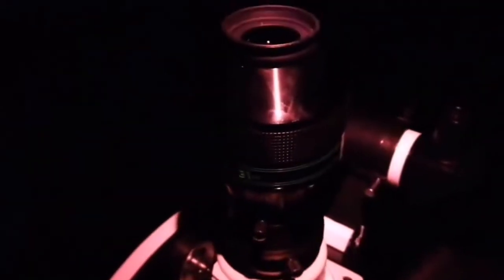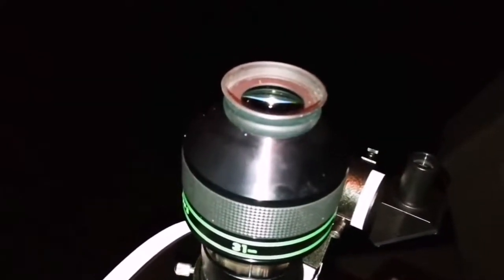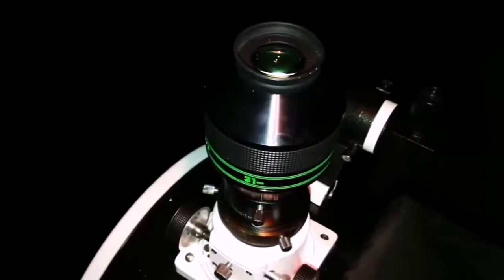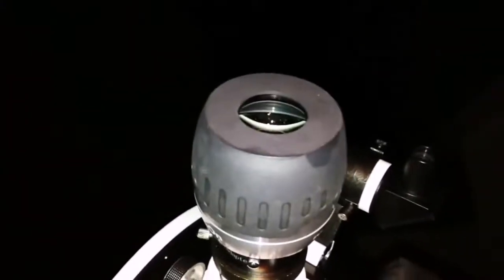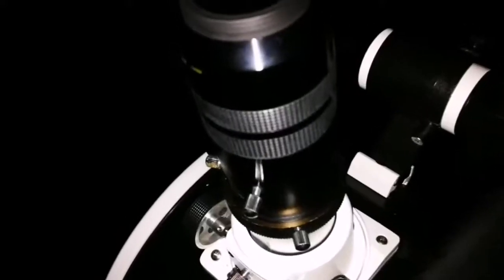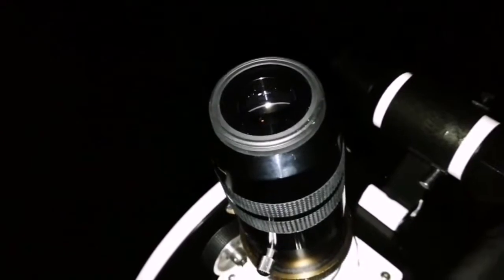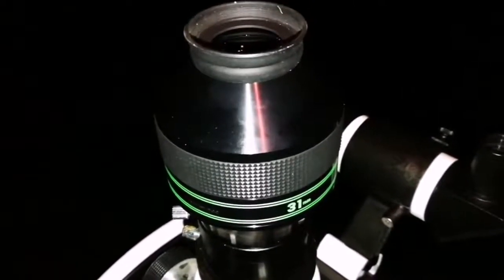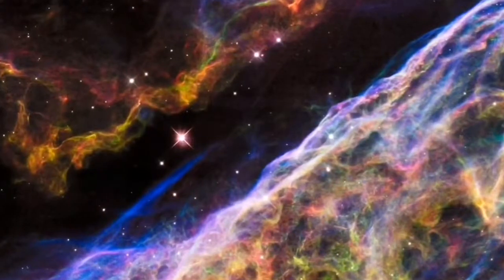I Observed 👀 the VEIL Nebula with a TELESCOPE ! 🔭🌌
I have started a new approach in our YouTube channel ( or at least our video thumbnails 😇). I have decided to join the revolution that I am just a humble follower of. I am following the advice of master astrophotographers in YouTube to increase my viewership😇. They say by looking awe stricken and looking with Wide open eyes😳 my videos actually will stand up among the crowd. I am trying to do my best interpretation of this master class 😁.

Observing Veil And Venus Belt Nebulae In Cygnus/ Skywatcher Skyliner 300P Flextube 12 Inch Dobsonian.

I have used these optical instruments here in this video:

Skywatcher Skyliner 300P Flextube f/5 Dobsonian Telescope.
Maxvision 40mm 68 degrees eyepiece.
Meade Super Plossl 56mm eyepiece.
Televue Nagler 31mm Type 5 eyepiece.
Baader Planetarium 8nm Oxygen-III filter.

The Veil Nebula is a cloud of heated and ionized gas and dust in the constellation Cygnus.

In modern usage, the names Veil Nebula, Cirrus Nebula, and Filamentary Nebula generally refer to all the visible structure of the remnant, or even to the entire loop itself. The structure is so large that several NGC numbers were assigned to various arcs of the nebula.There are three main visual components:

The Western Veil (also known as Caldwell 34), consisting of NGC 6960 (the "Witch's Broom", Lacework Nebula, "Filamentary Nebula") near the foreground star 52 Cygni;
The Eastern Veil (also known as Caldwell 33), whose brightest area is NGC 6992, trailing off farther south into NGC 6995 (together with NGC 6992 also known as "Network Nebula") and IC 1340; and
Pickering's Triangle (or Pickering's Triangular Wisp), brightest at the north central edge of the loop, but visible in photographs continuing toward the central area of the loop.
NGC 6974 and NGC 6979 are luminous knots in a fainter patch of nebulosity on the northern rim between NGC 6992 and Pickering's Triangle.